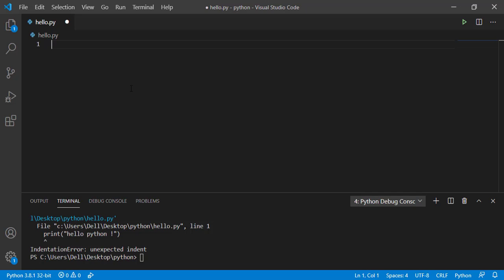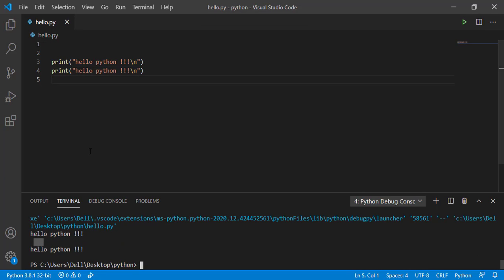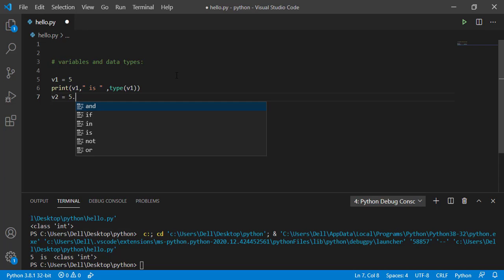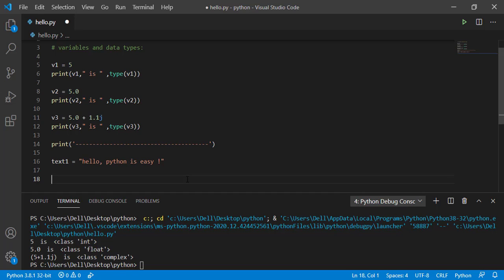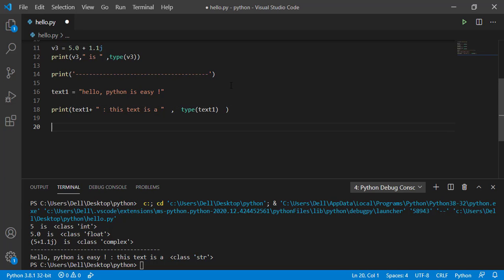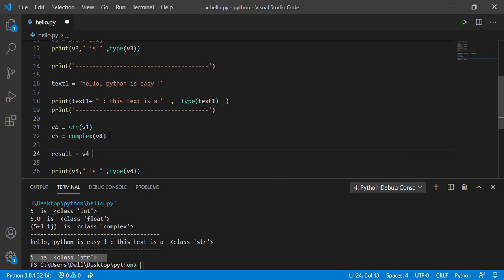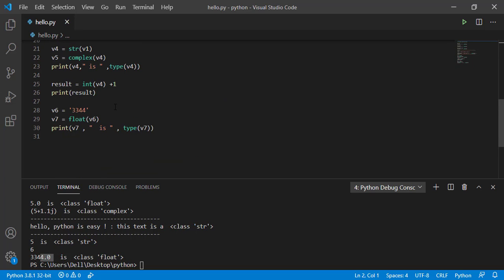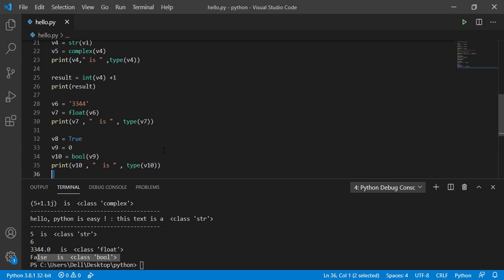01_getting started with python and datatypes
this video is about getting started with python, its built-in data types and the system of indentations.